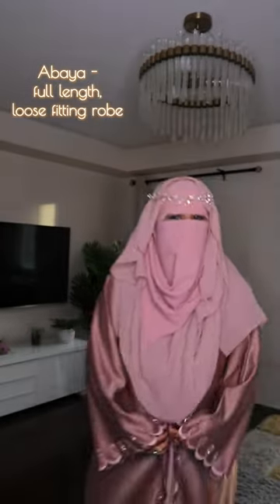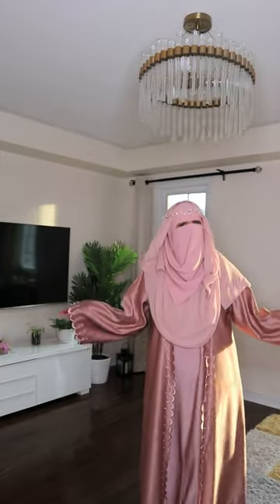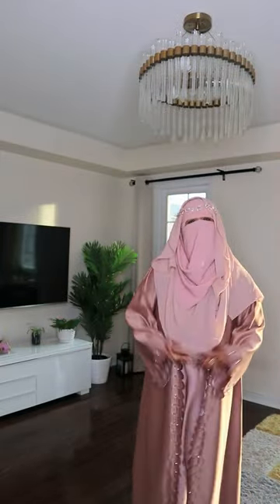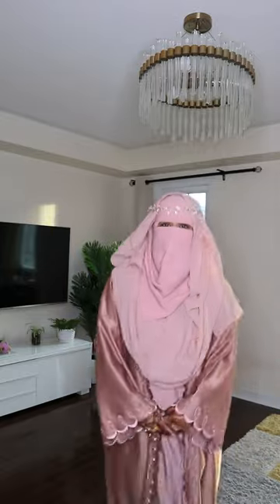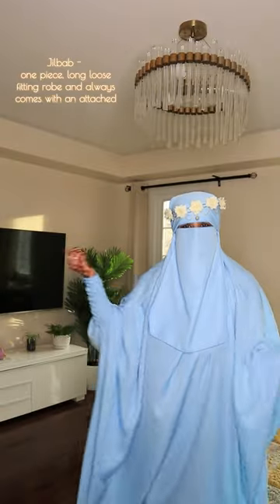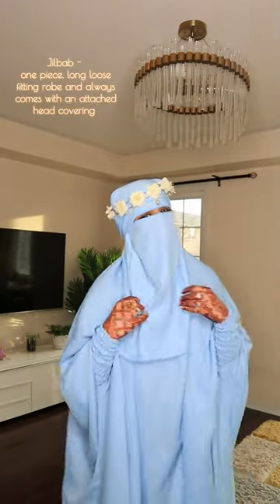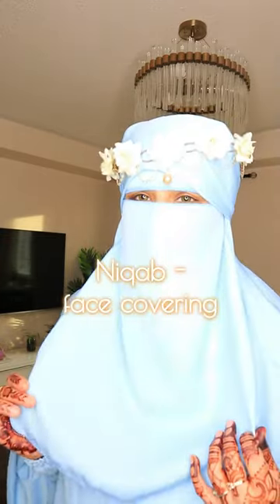Jilbab vs Abaya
All my beautiful hijabs are from LALAHIJABS

My beautiful abayas and dresses are from Bazar Al Haya